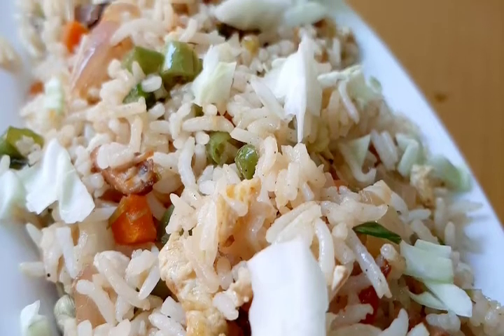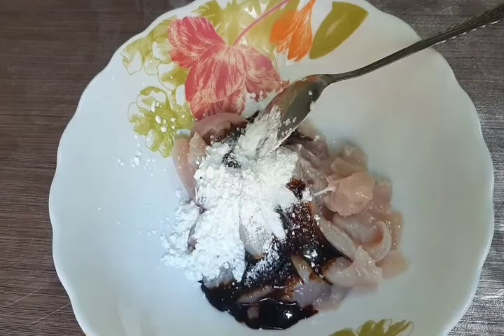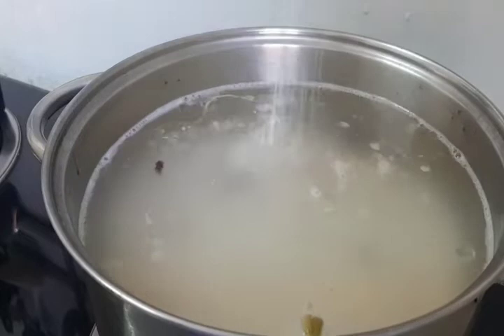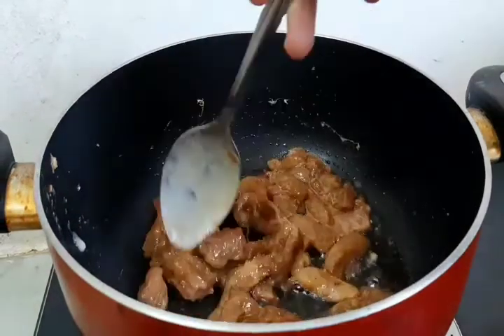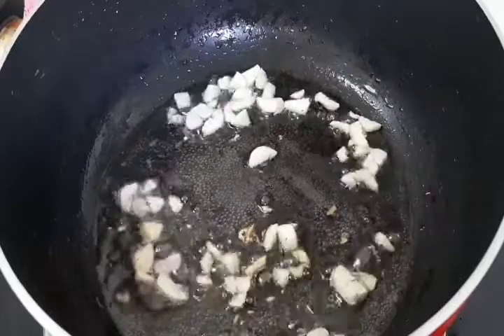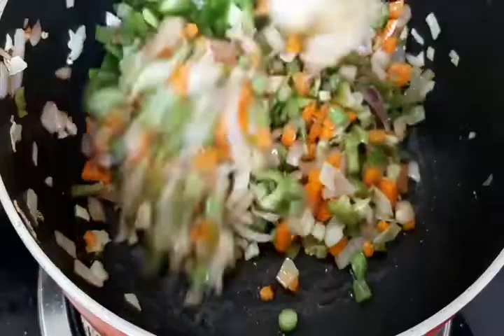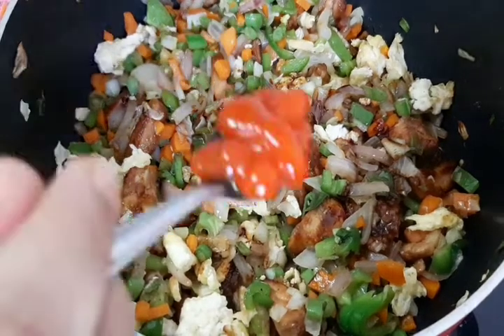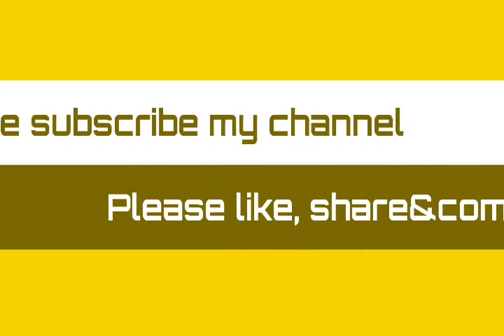How To Make Chicken Fried Rice Recipe In Malayalam/Shabna's Kitchen//Chicken Recipe//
Perfect ആയിട്ട്  Chicken Fried Rice undakam /Shabna's Kitchen Tasty Recipe.  Ingredients, Rice, Chicken, Egg, Carrot, Cellery, Onion, Cabbage, Soya Souce, Chilli Souce, Salt&Pepper

shabnas kitchen&vlog